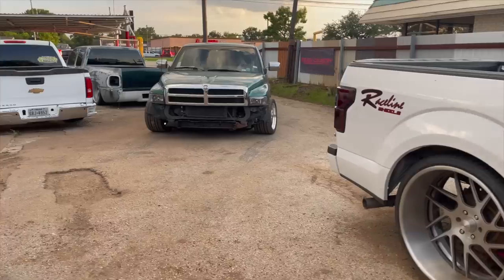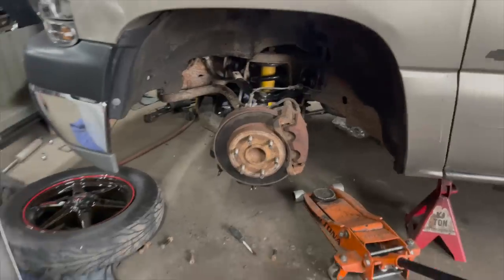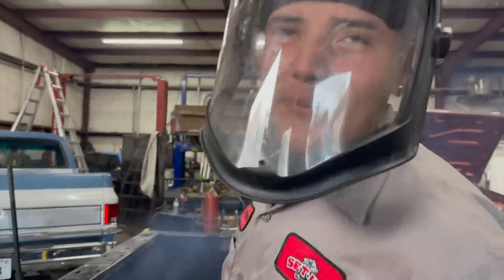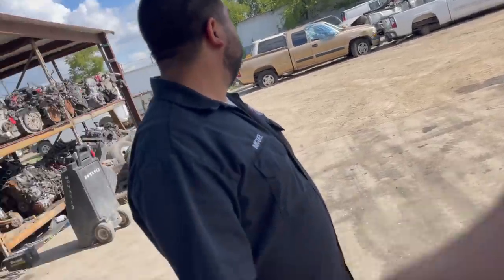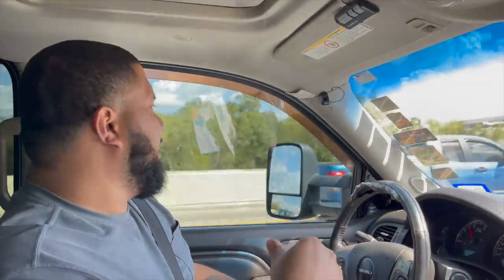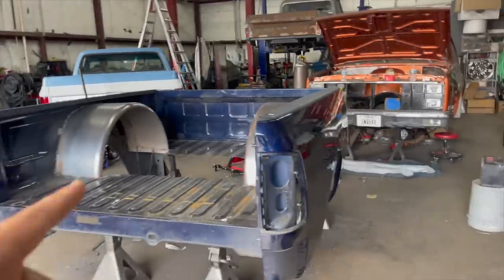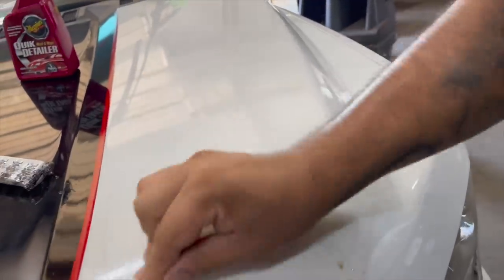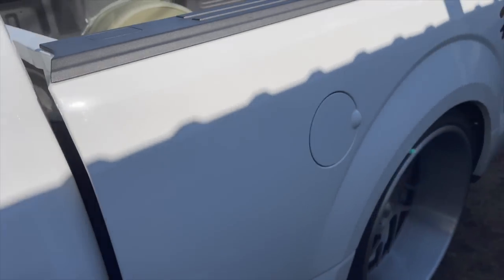Scarface Ruben sees Karen for the 1st time with the new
Check out what we have been up to. Scarface Ruben’s f-150 gets new wheels and aluminum tubs put on. Also check out the ram we completely re did the rear suspension on.